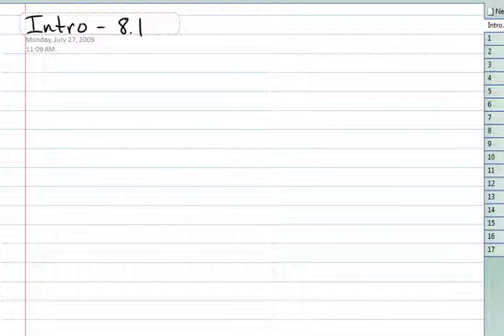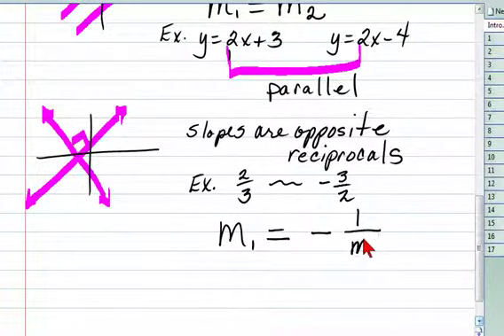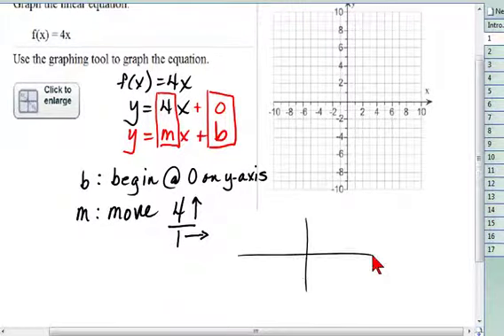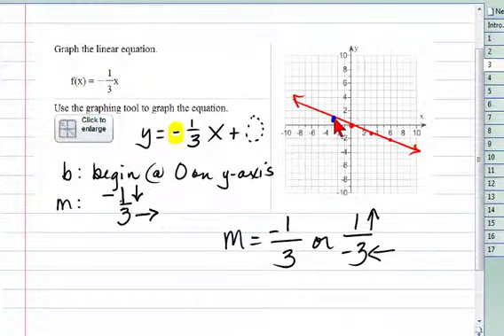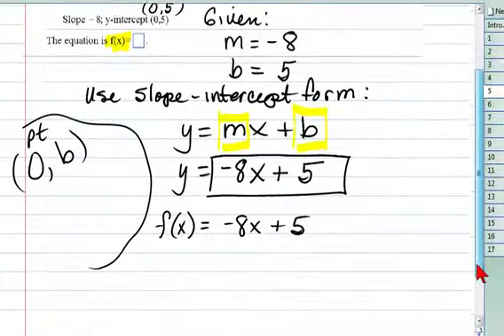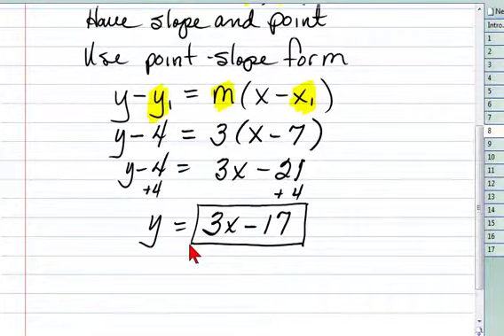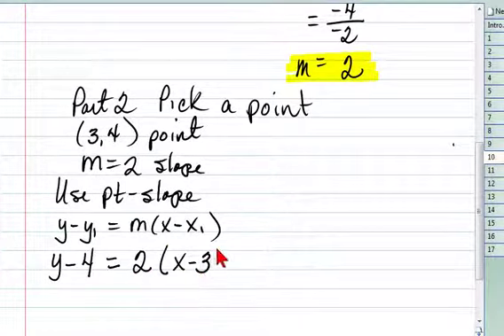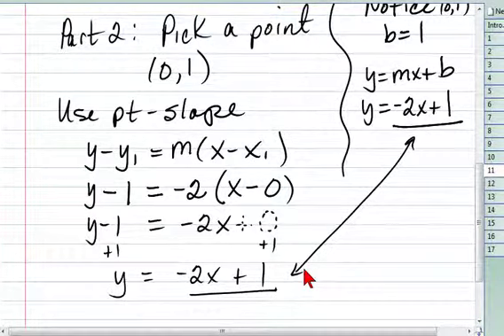311 8 1 Part 1